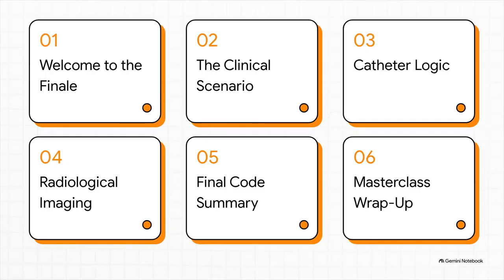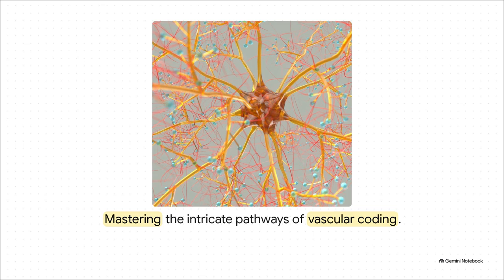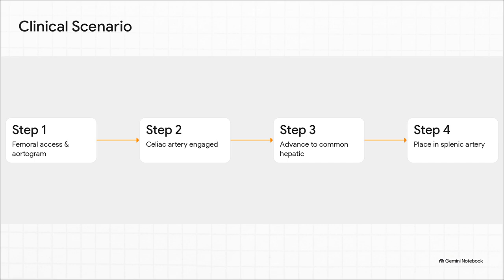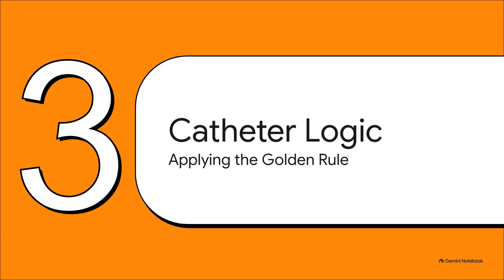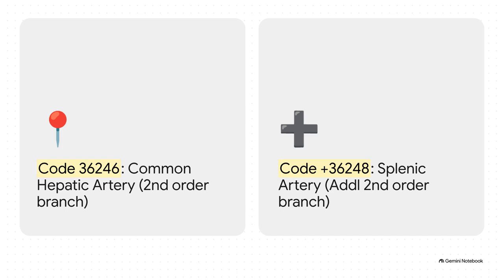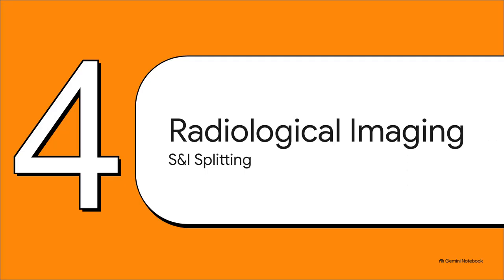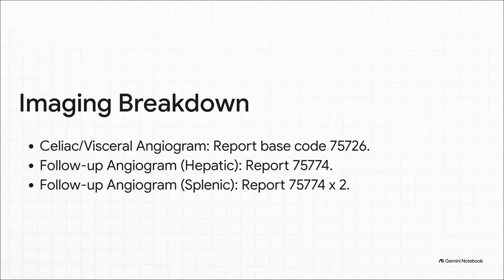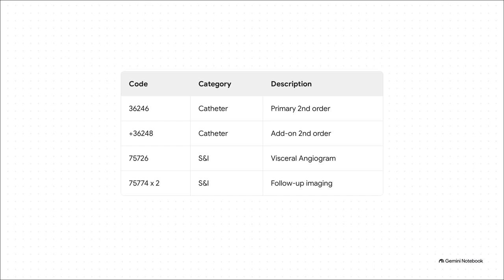PART 15: Practical Case Study 2 Visceral / Celiac Axis Multi-Branch Interventional Radiology Coding